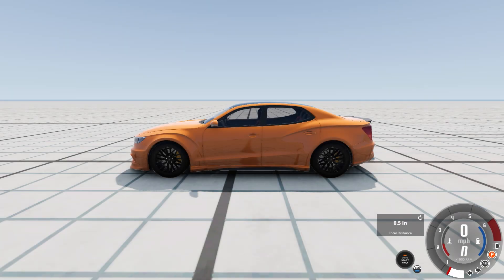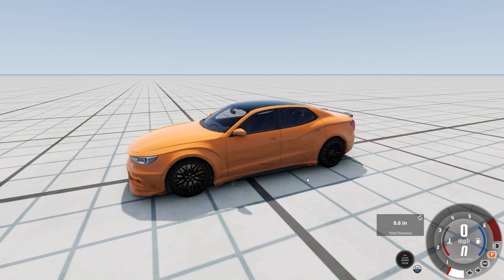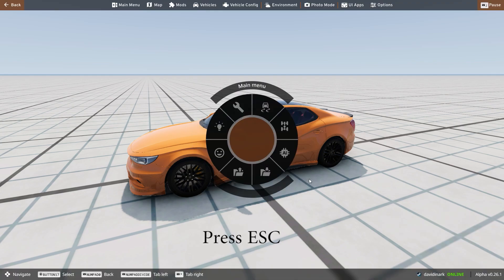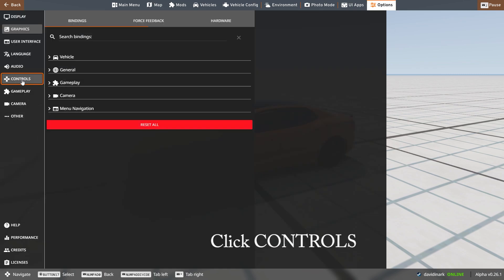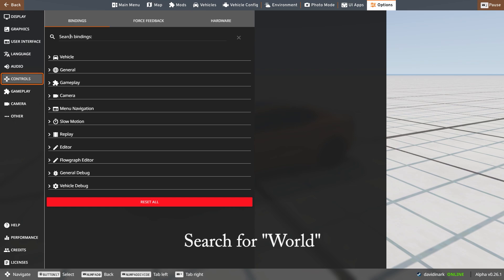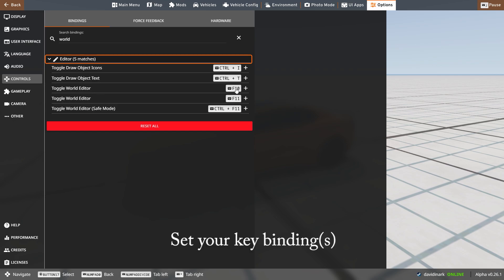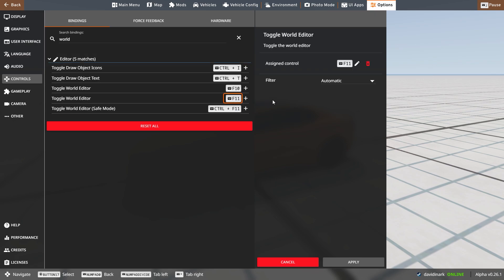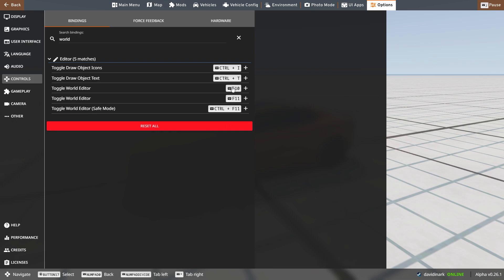BeamNG Drive - FIX World Editor F11 NOT WORKING! BeamNg Drive Tutorial, How to play BeamNG Drive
Heya! Gameplay PC BeamNG Drive - FIX World Editor F11 NOT WORKING! BeamNg Drive Tutorial, How to play BeamNG Drive

LosWilko

Zachary

Thanks to Channel Members:

ItHasToBeDone